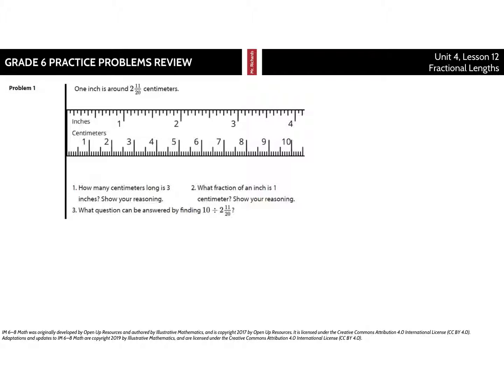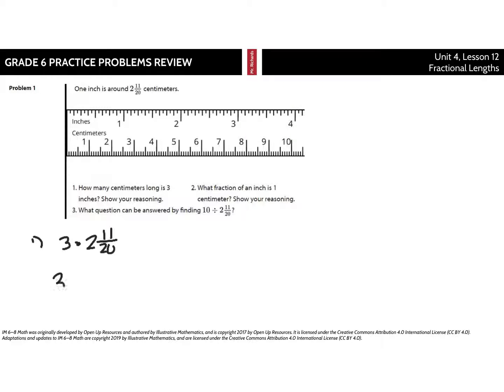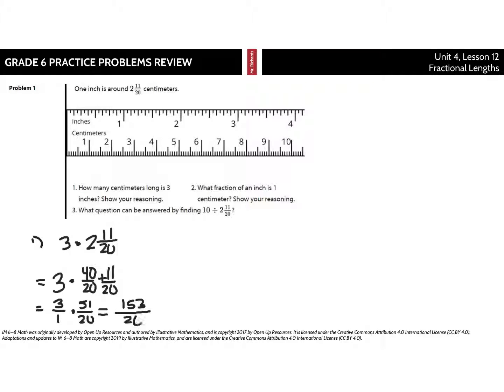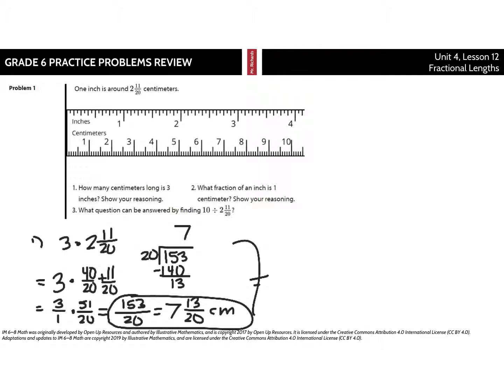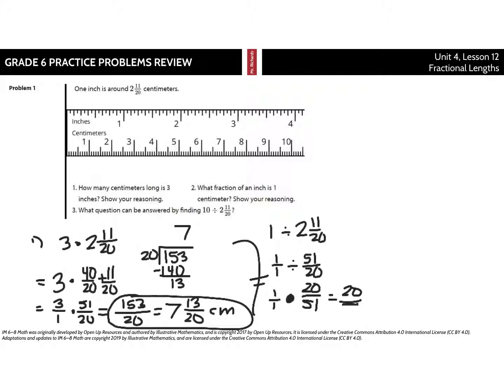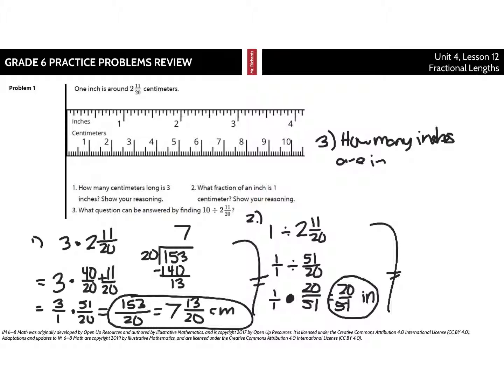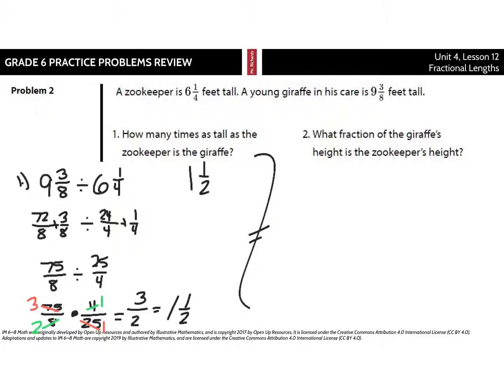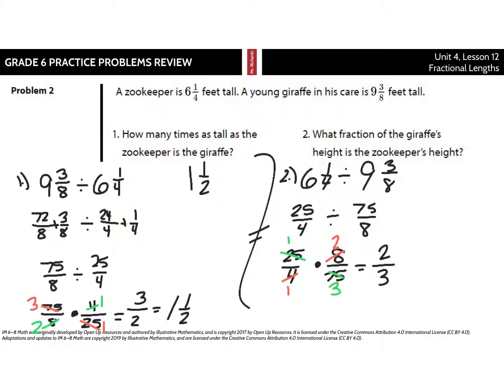Grade 6, Unit 4, Lesson 12 Practice Problems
Fractional Lengths